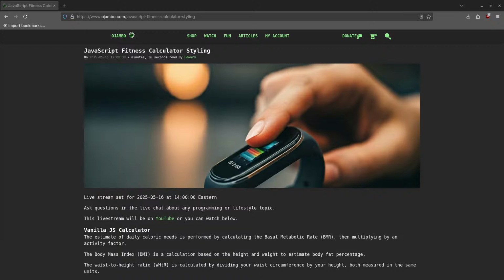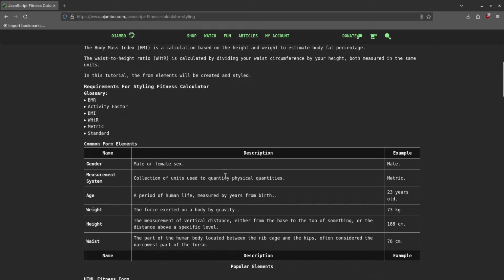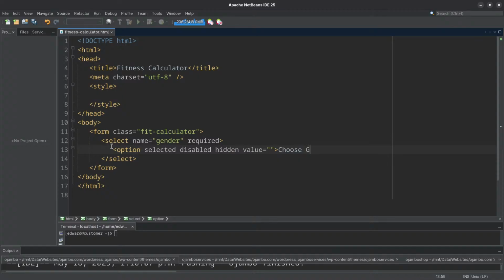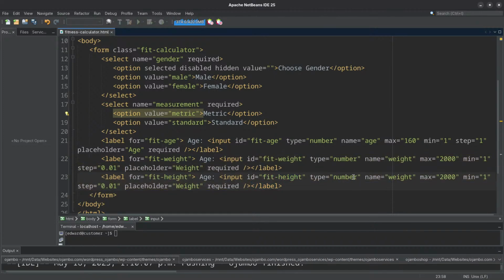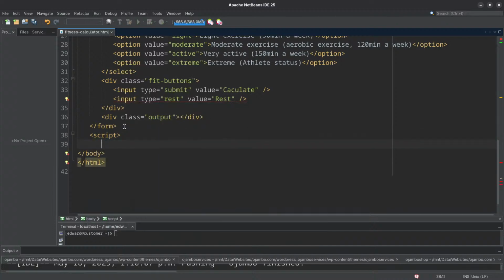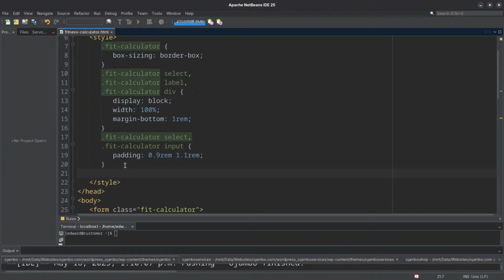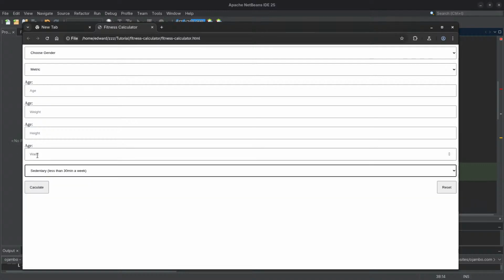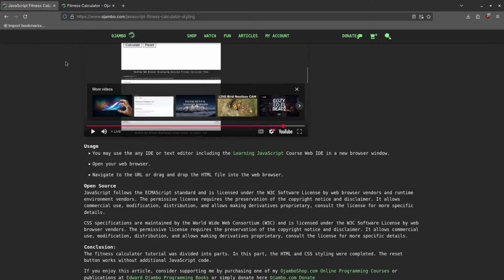JavaScript Fitness Calculator Styling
The fitness calculator tutorial was divided into parts.
In this video, the HTML and CSS styling were completed.
The reset button works without additional JavaScript code.

Help for all parts of JavaScript App development is available